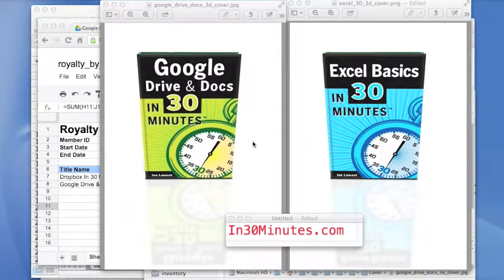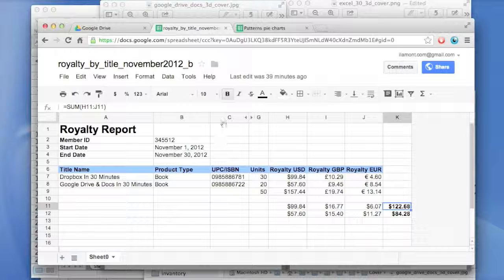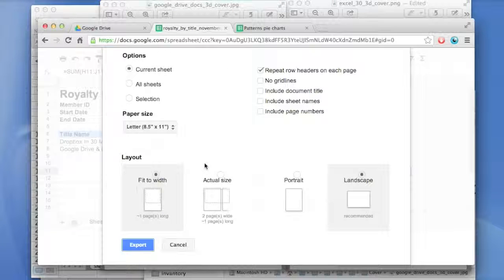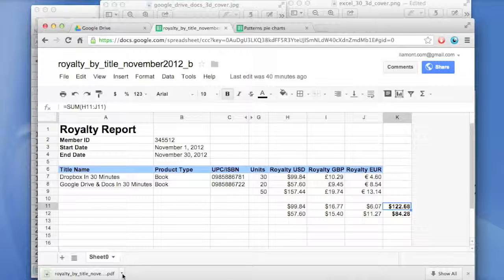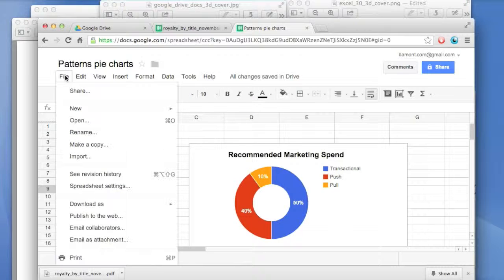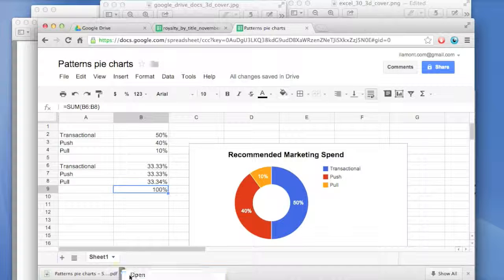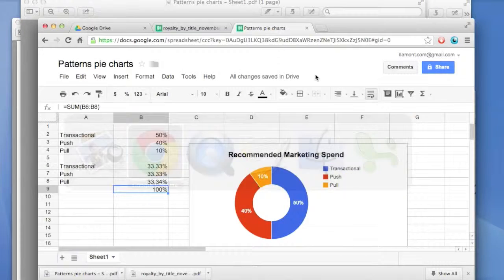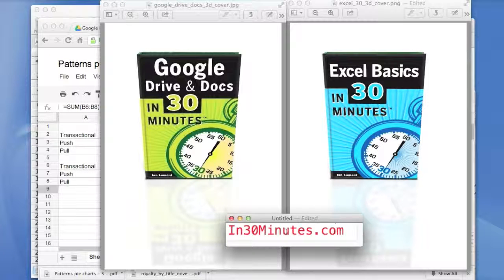Google Drive: Exporting a PDF using Google Sheets (NO YOUTUBE ADS)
This 3 minute video demonstrates how to export a PDF from Google Sheets, the spreadsheet program in Google Drive.  Two examples are used - one involving a spreadsheet with just text, numbers, and currencies, and the other a spreadsheet with a chart. The video is by the author of Excel Basics In 30 Minutes and Google Drive & Docs In 30 Minutes. To convert a PDF to Google Sheets, see this video